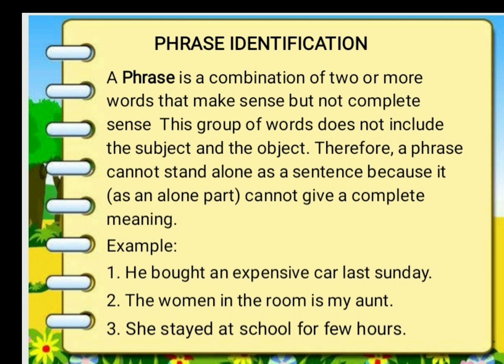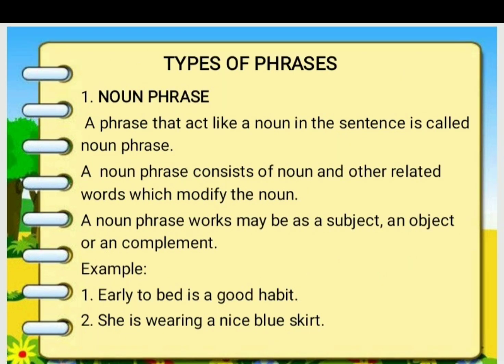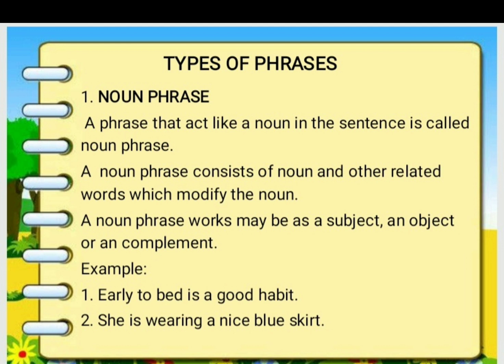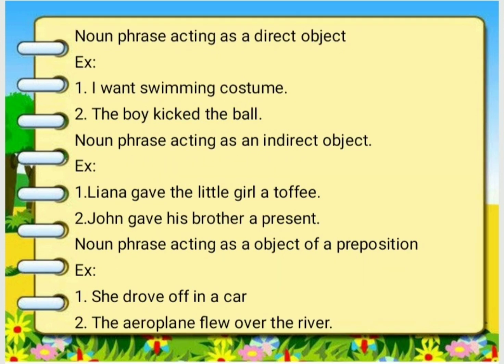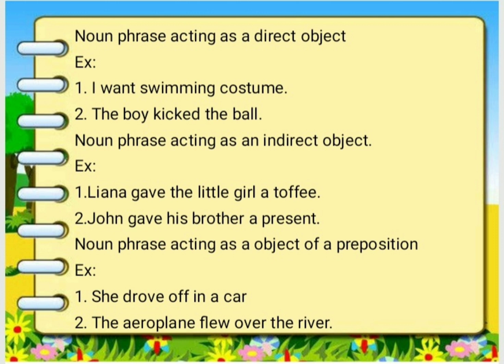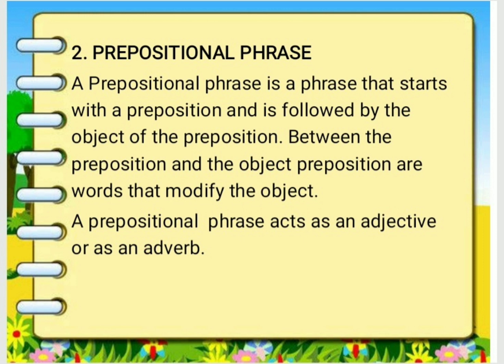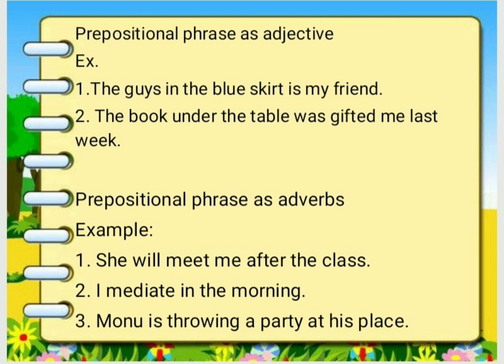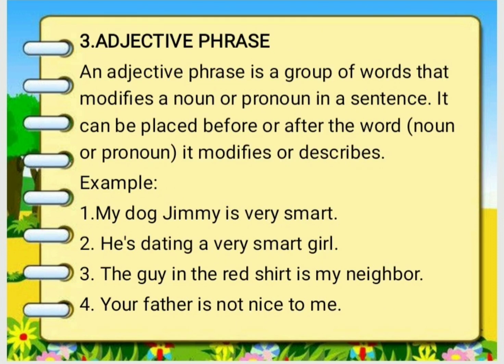Types of phrase